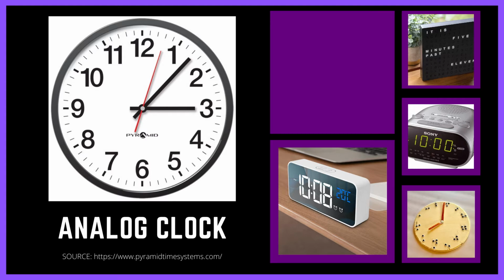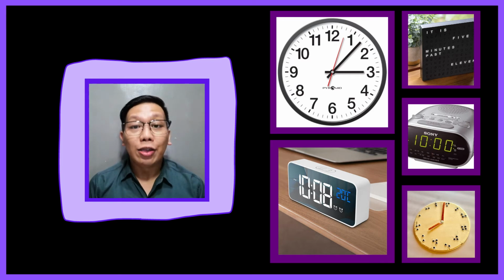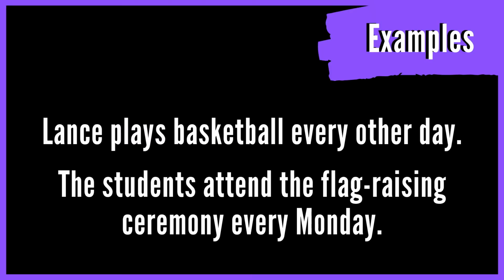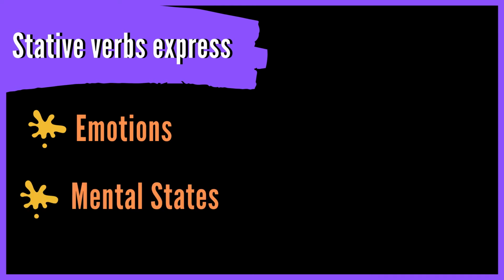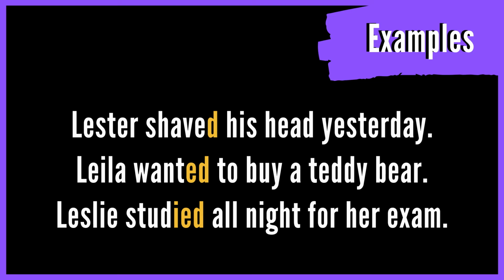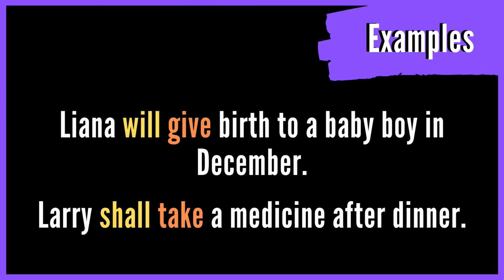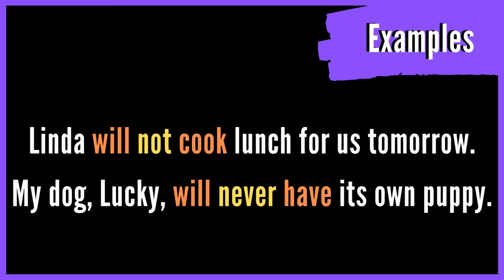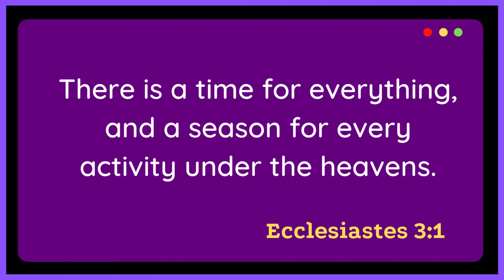Grade 9| Lesson 11 - Simple Tenses of the Verb | Teacher Adam Concepcion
Verbs take different forms depending on when the actions happen. Find out what changes they take.